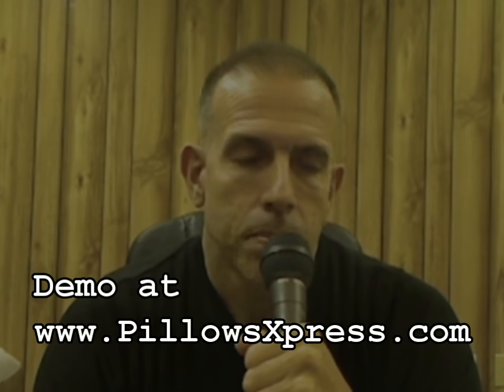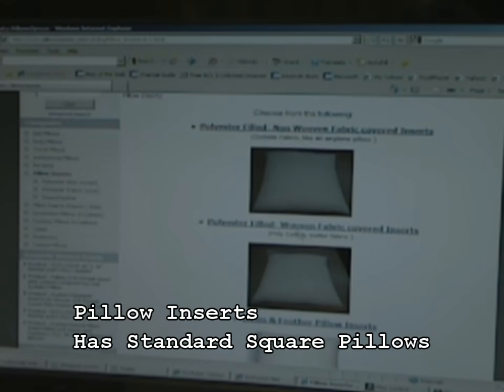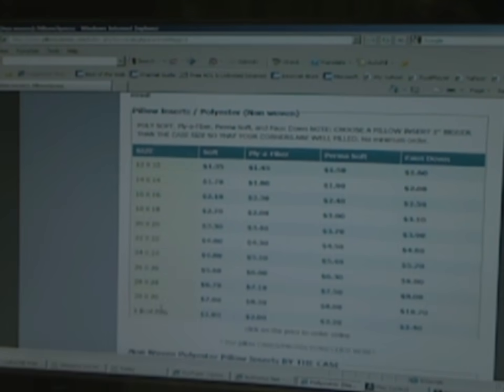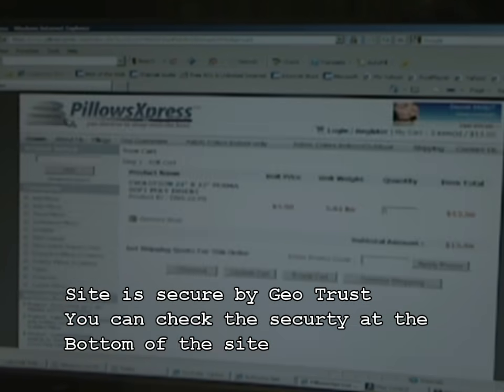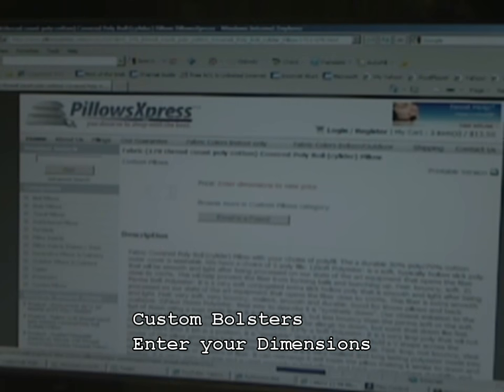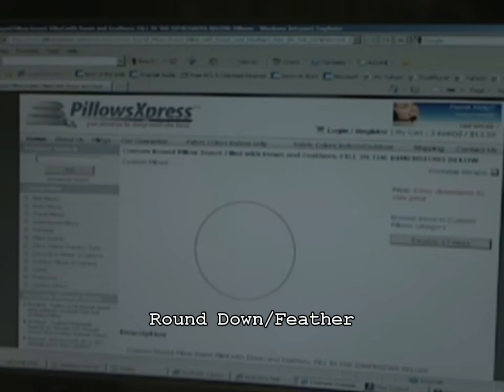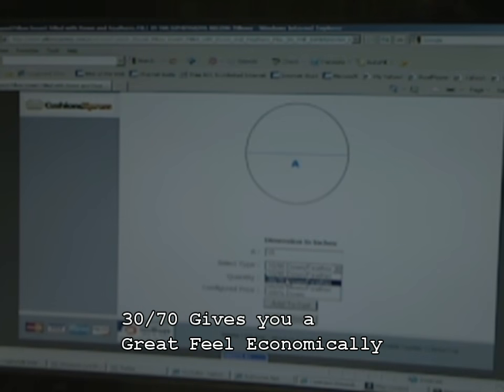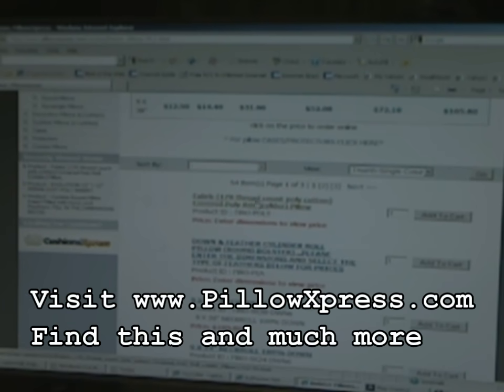Pillow Insert Part2